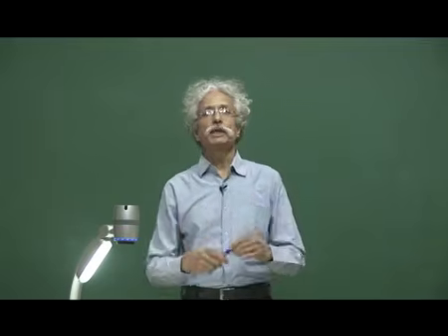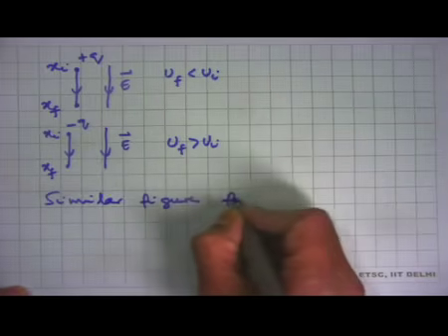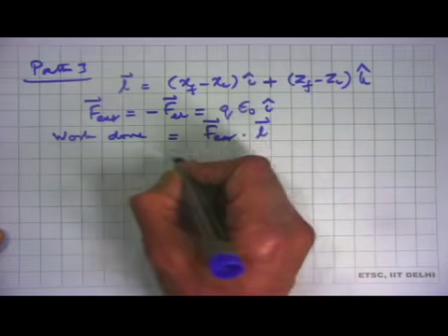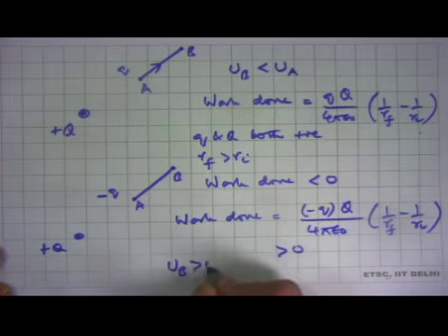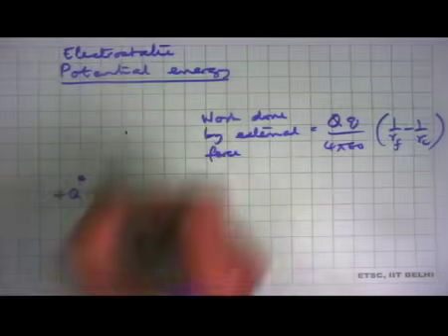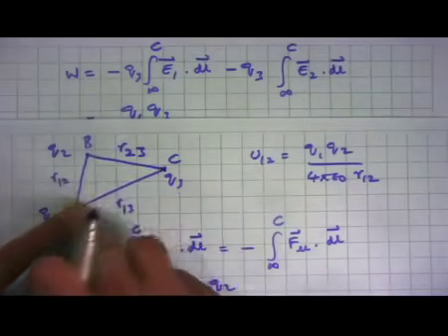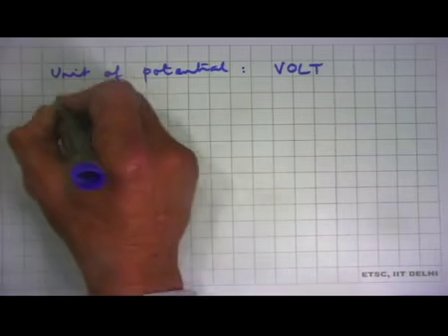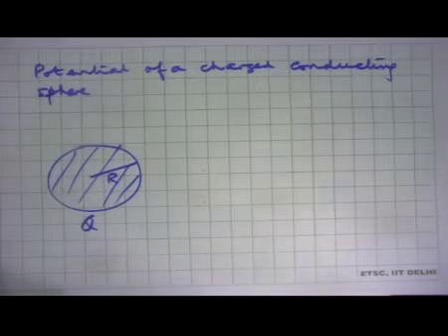Physics Class 12 Unit 02 Chapter 05 Electrostatic Potential and Potential Energy L 5/9